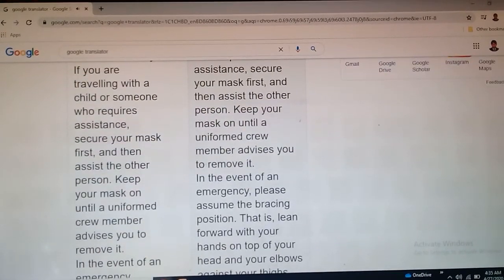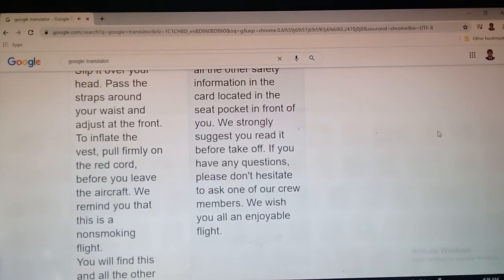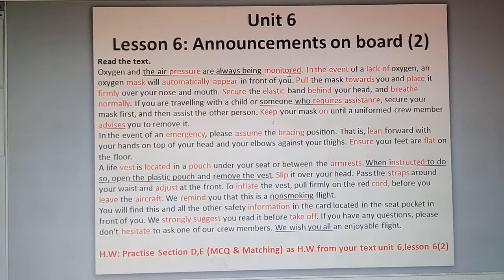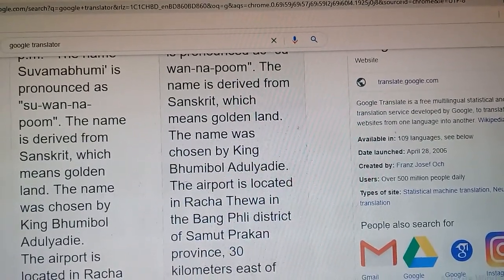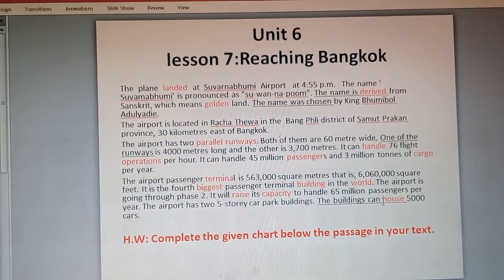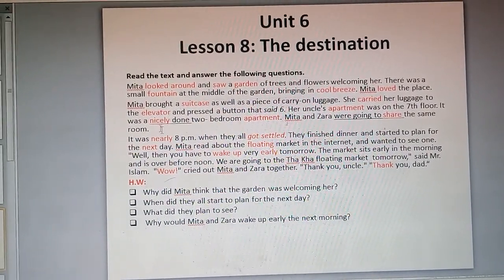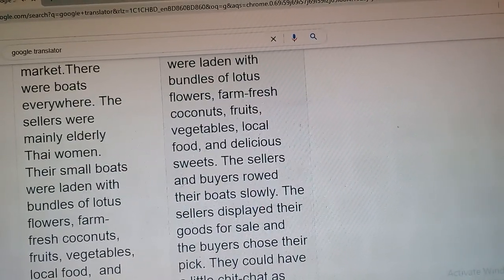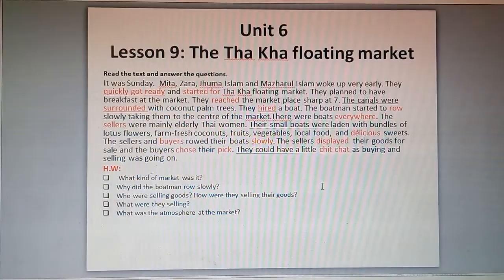Seen Passage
Unit 6 Lesson 6 to 9